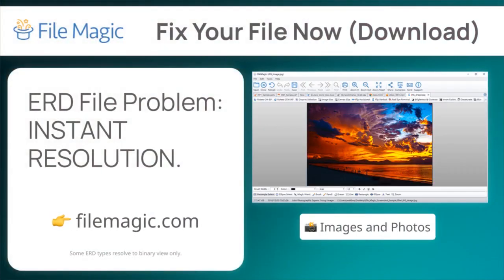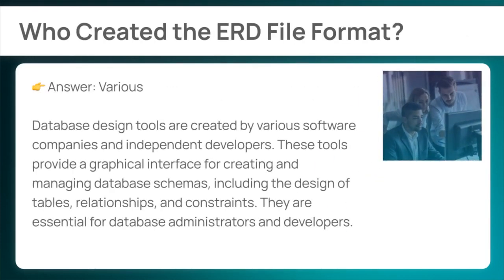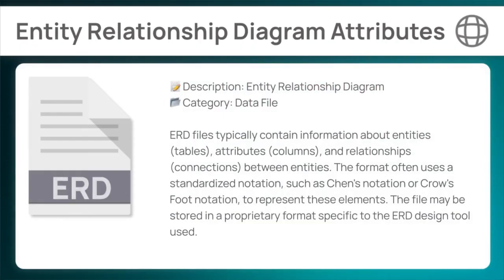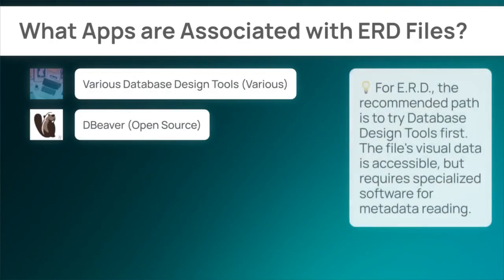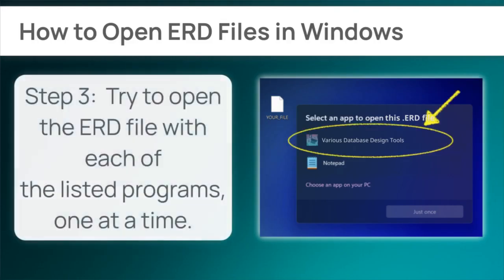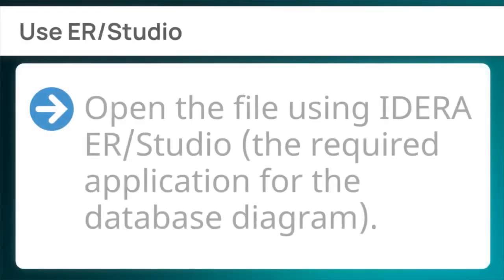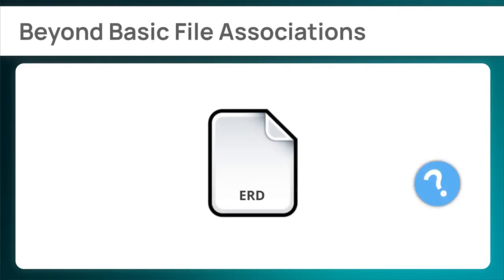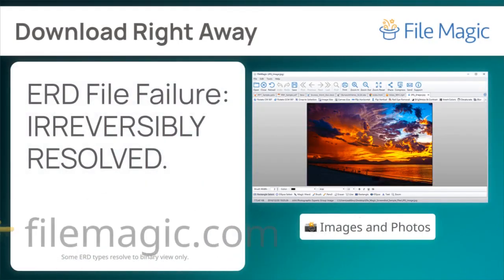How to Open ERD Files (IDERA ER/Studio)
Your Entity Relationship Diagram format won’t open? Don’t worry — many people run into this! This quick tutorial explains how to open and troubleshoot any ERD file in Windows, even if the system can’t identify the format.

ERD files typically contain information about entities (tables), attributes (columns), and relationships (connections) between entities. The format often uses a standardized notation, such as Chen's notation or Crow's Foot notation, to represent these elements. The file may be stored in a proprietary format specific to the ERD design tool used.

Download Universal File Viewer (Recommended): Recommended tool instantly open ERD files (and 200+ more formats) with File Magic.

▶ Inside This Video:

- Repair broken or incorrect ERD file associations
- Troubleshoot Windows errors preventing ERD access
- Identify compatible software for opening the ERD file
- How to Export to PDF/Image
- Get a brief history of the ERD file format
- Find out what type of data the ERD file holds
- How to Use ER/Studio

Timestamps:

00:00 - Kickoff
00:24 - ERD Files Explained
00:46 - ERD File Layout Explained
01:10 - Steps to Open ERD
01:49 - ERD Problems Solved